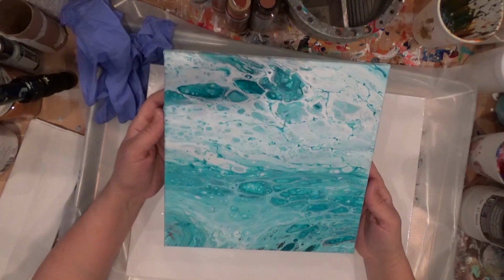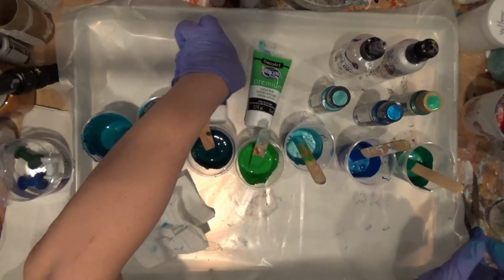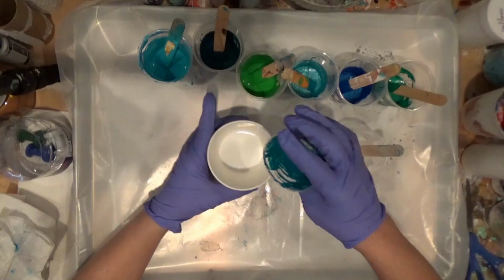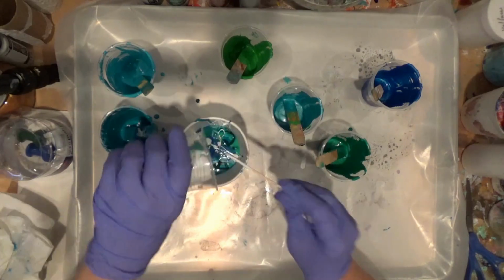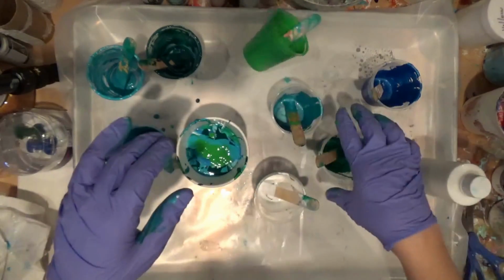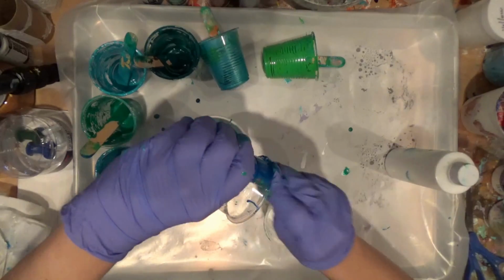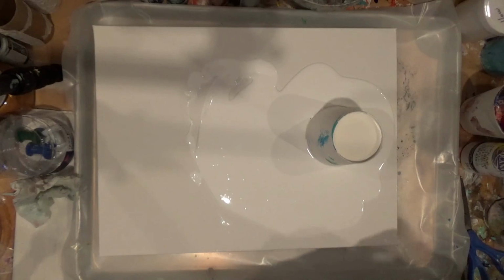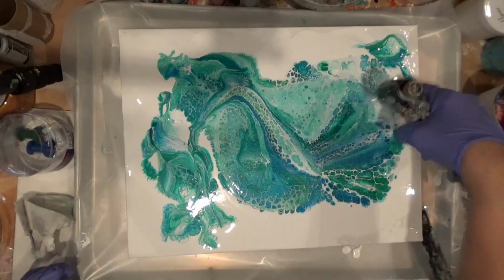Ocean Waves, flip cup, drag, dirty pour, fluid acrylics pouring, cells, silicone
12” x 16” Canvas
DecoArt Premium Acrylics
Cobalt Turquoise Hue
Cobalt Teal Hue
Phthalo Green Hue
Yellow Green Light
Extreme Sheen
Aquamarine
Saphire
Dazzling Metallics
Crystal Green
10 oz cup

Mix the paint with less than 50% of Floetrol.
Add a one drop of Silk and one drop of Silicone to each of the colors except for White

Products used

10 oz plastic cups available
canvas 8" x 8"
canvas 10" x 10"
canvas 12" x 12"
CAnvas 12" x 16"
Where to buy the jars with lids
Watercolor Paper
Small Push Pins
3 in One silicone

PLEASE, PLEASE watch all of my videos, it helps me with costs.